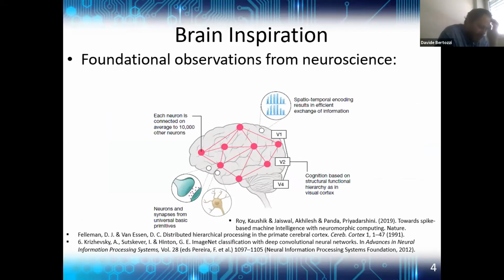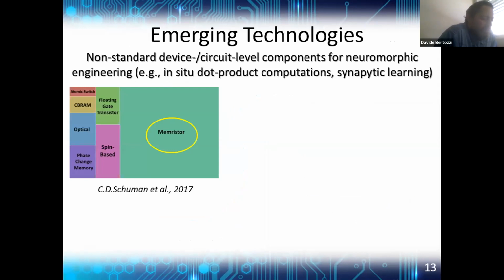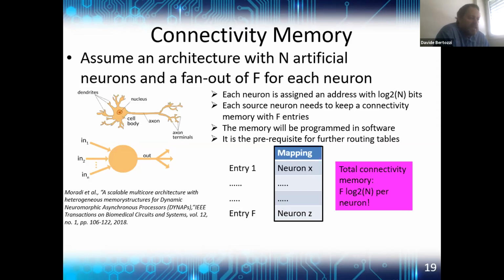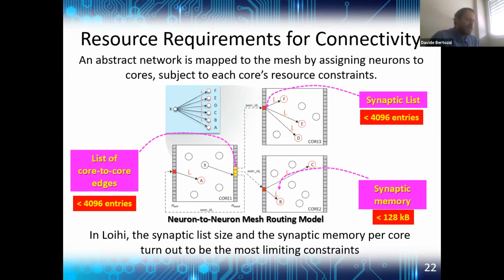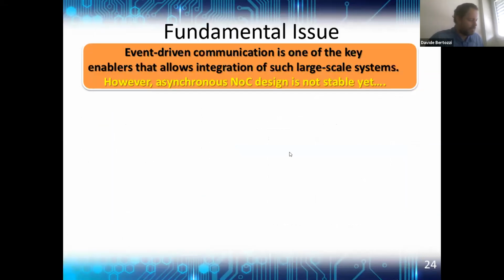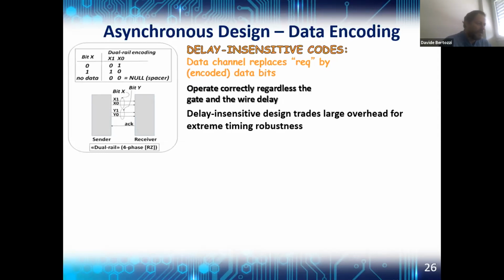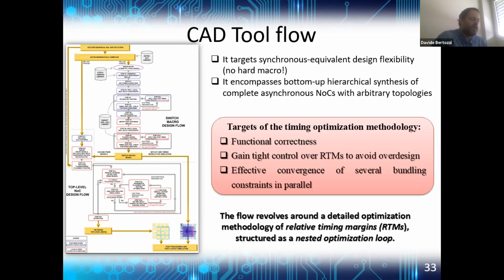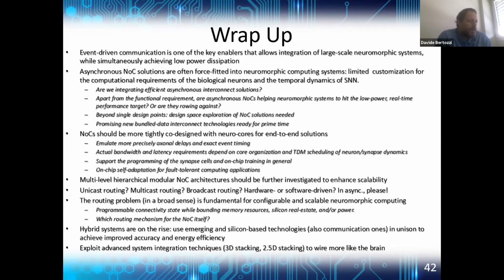ACACES20 / The Latest News on NoC: from Advanced Use Cases to Emerging Technologies (session #3)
Davide Bertozzi
University of Ferrara, Italy